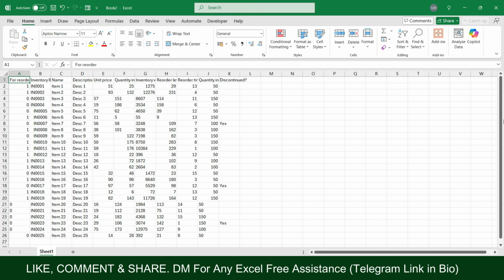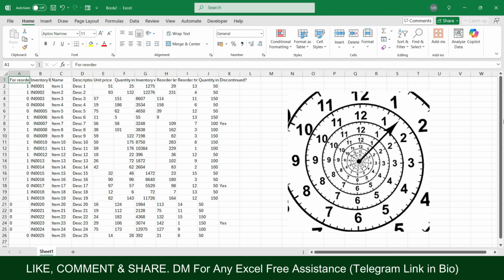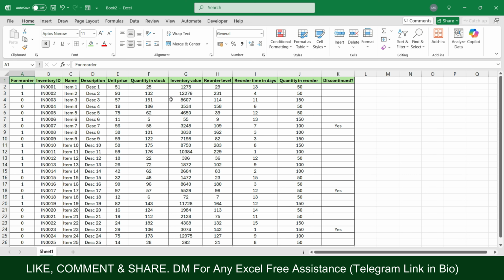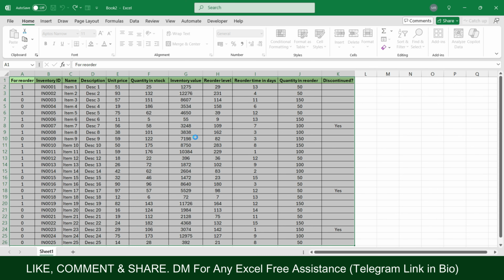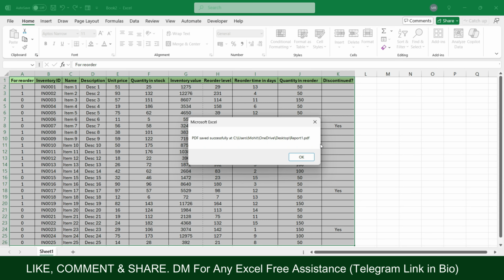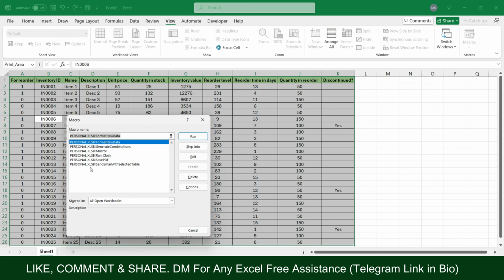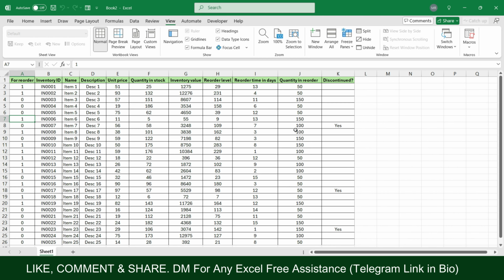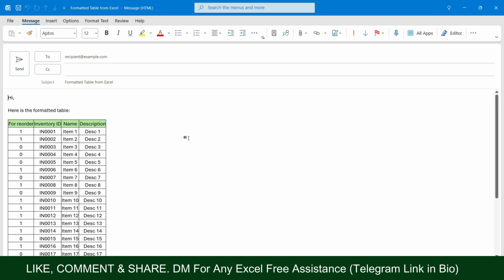3 Excel VBA | Use Everyday to Save Hours ⏰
3 Excel VBA | Use Everyday to Save Hours || Excel VBA TO SAVE TIME

In this video, I’m sharing 3 powerful Excel VBA macros that will save your time and boost your productivity!

🔹 Format Data VBA Macro
Automatically formats your Excel sheet — aligns content, resizes columns, applies borders, and bolds headers — with just one click.

🔹 Save Selected Data as PDF
Export only the required data range as a clean, professional PDF without printing the whole sheet.

🔹 Send Selected Data via Email Automatically
This macro picks selected data, attaches it to a new email in Outlook, and fills in the subject/body — saving you from manual copy-pasting and attaching files.